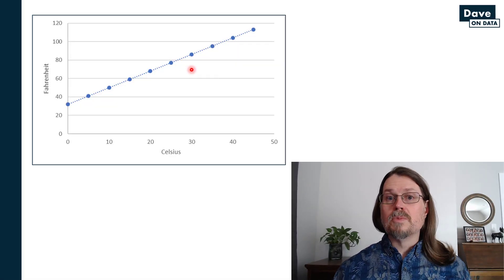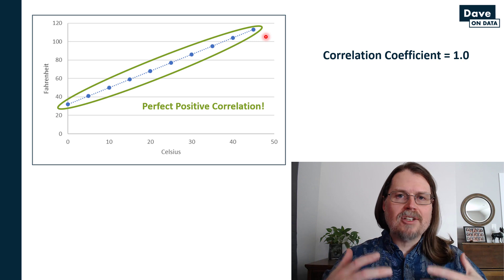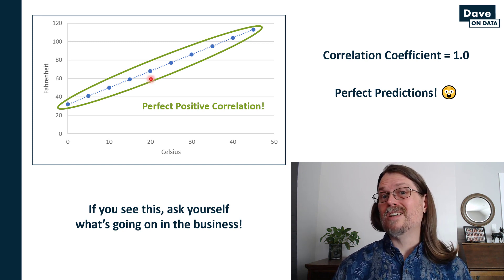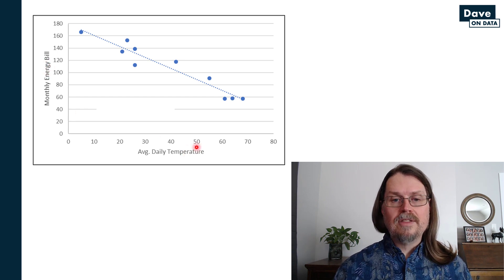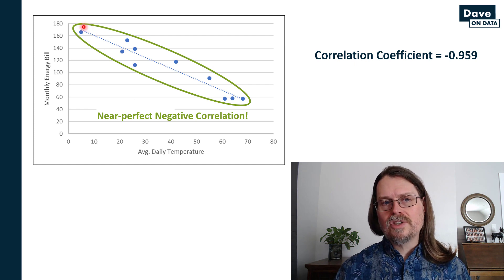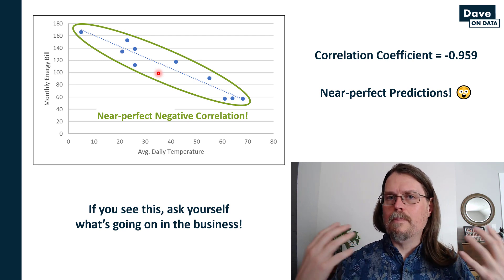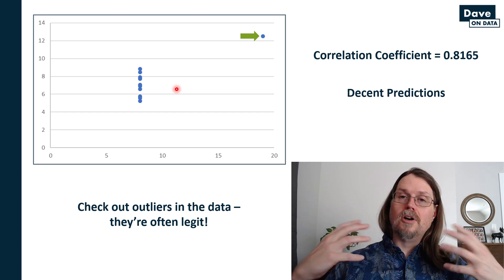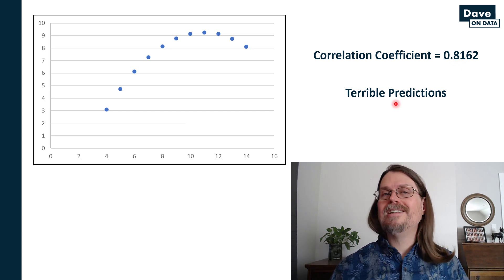Correlation Analysis Pitfalls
Correlation analysis is a stable skill of the Data Analyst and Data Scientist. While a wildly useful data analysis tool, there are pitfalls of using correlation blindly. The best analytics incorporates using both correlation and data visualization.

Other video in this series on correlation analysis with Excel